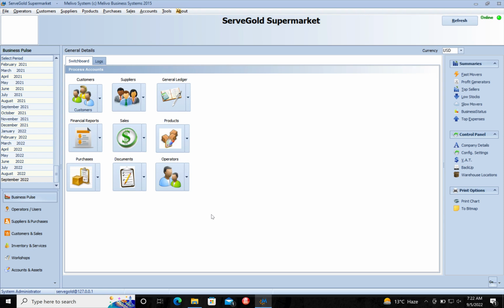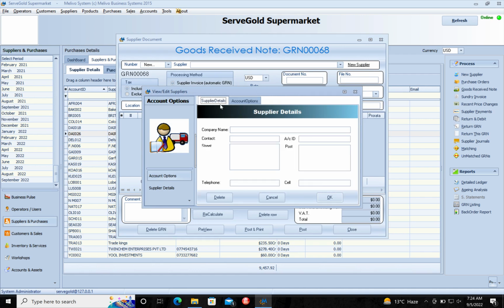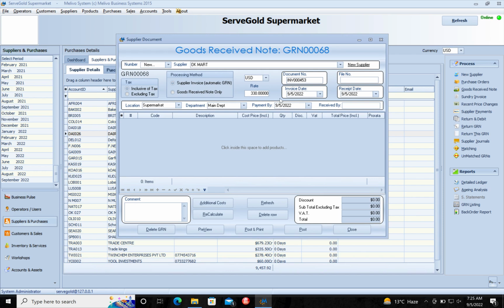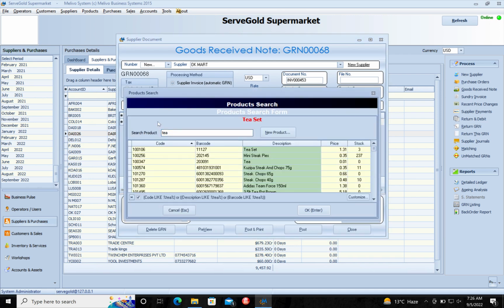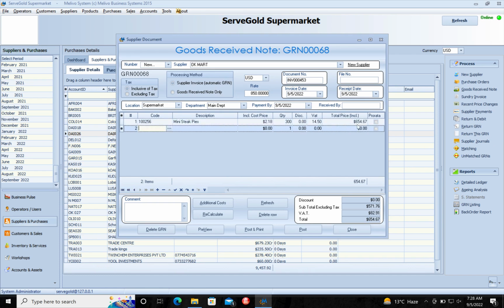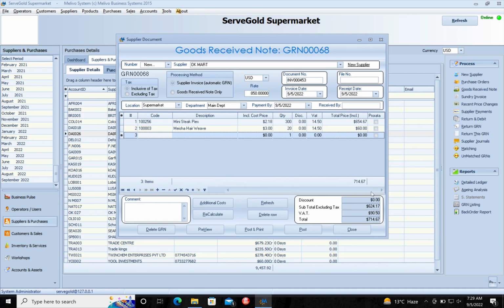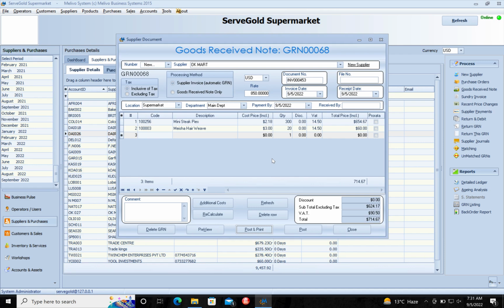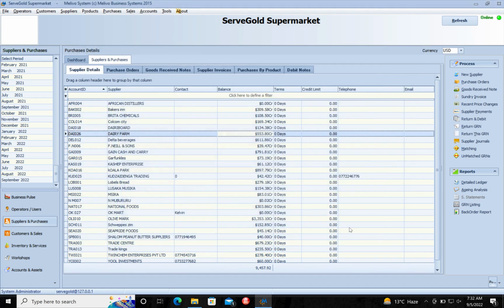Melivo: How to Receive Stock via Goods Received Note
This video shows how to receive stock into the system via a Goods Received Note (GRN)

Efficiently Receiving Stock with Goods Received Note (GRN) in Your Inventory System

Stay on top of your inventory management with our detailed guide on receiving stock through the Goods Received Note (GRN) process. This essential video tutorial is designed to help retailers and warehouse managers accurately record and verify incoming stock, ensuring smooth and efficient operations.

In this video, you will learn how to:

Navigate to the GRN Module - Easily locate and access the Goods Received Note section within your inventory system.

Create a New GRN Entry - Step-by-step instructions on how to input received stock details, including supplier information, product quantities, and reference numbers.

Handle Supplier Invoices - Learn how to record and manage cost prices from your supplier effectively.

Update Inventory Levels - Automatically update your inventory records to reflect the newly received stock, keeping your data accurate and up-to-date.

By the end of this tutorial, you'll have mastered the GRN process, enabling you to streamline stock receiving, reduce errors, and maintain precise inventory records. Hit play and enhance your inventory management skills today!